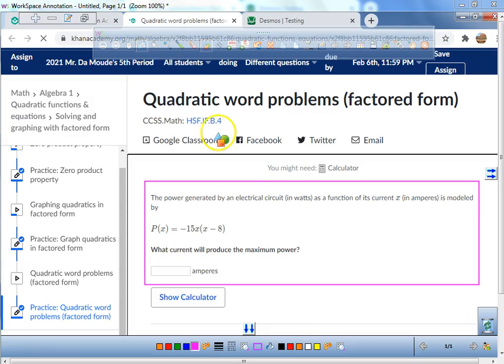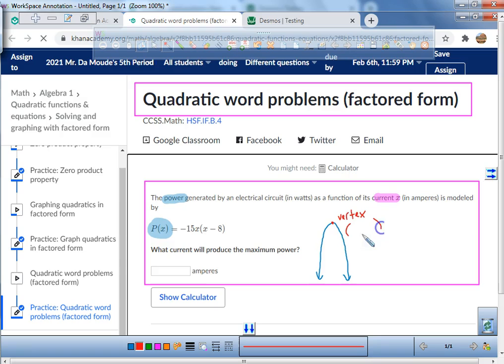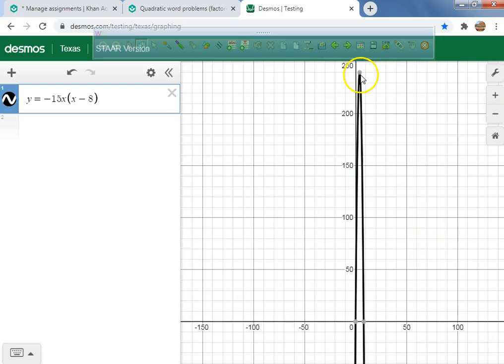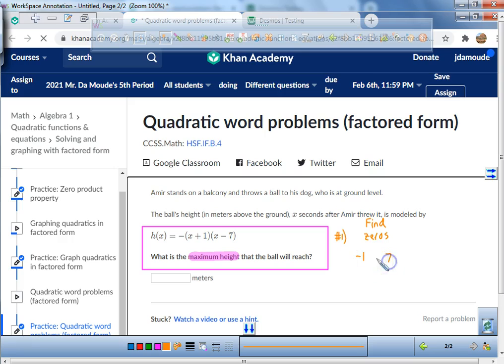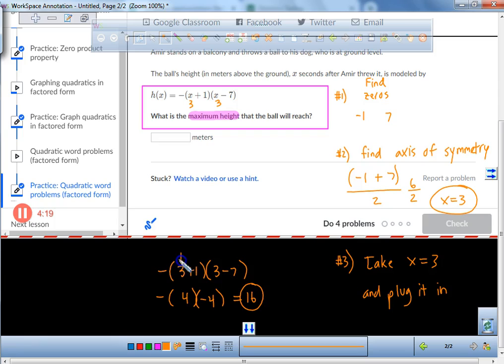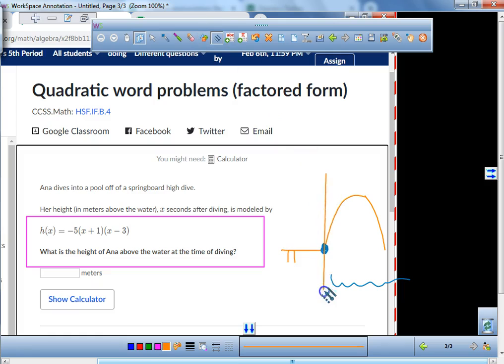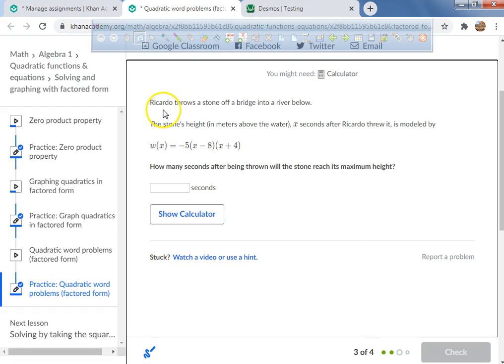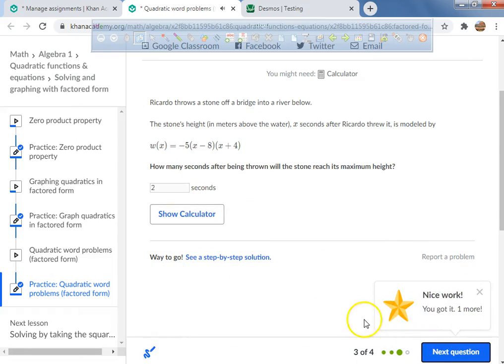KA Quadratic Word Problems Factored Form